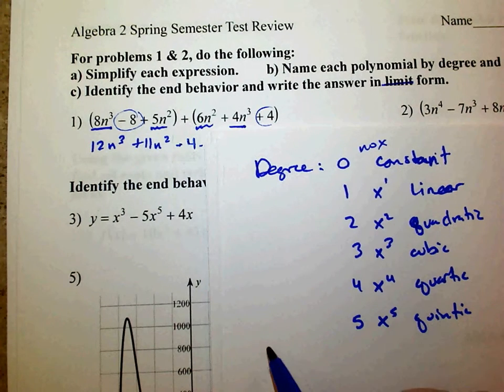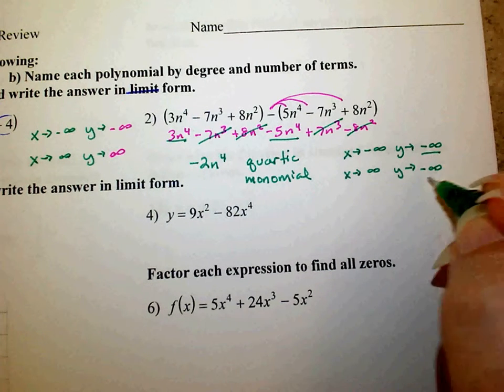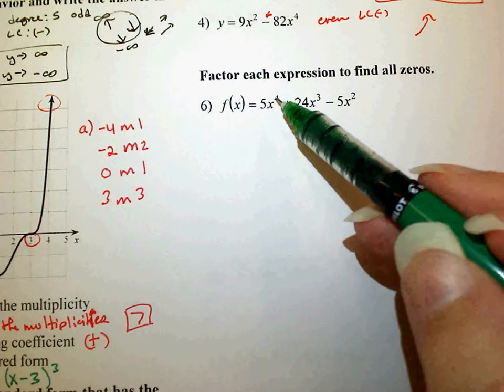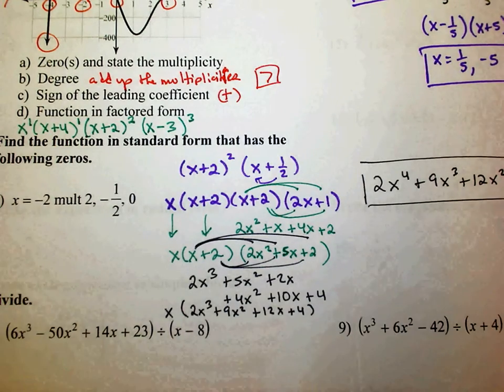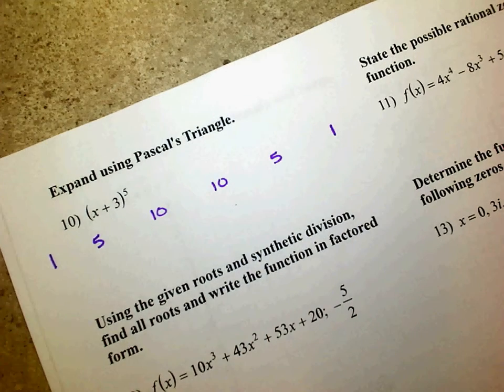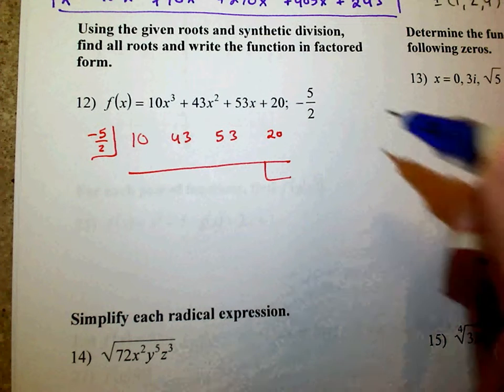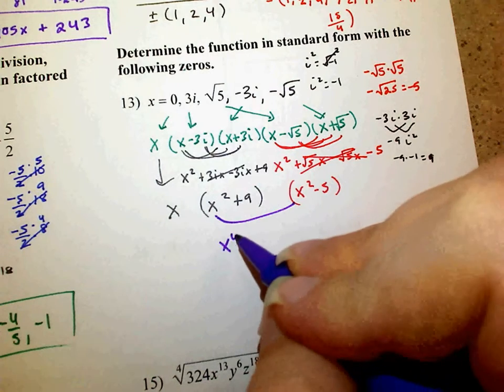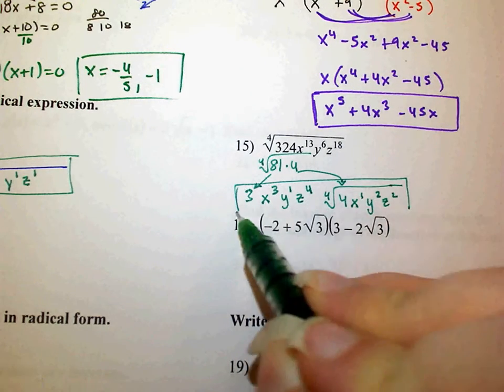Spring Semester Test Review Part 1 Reg